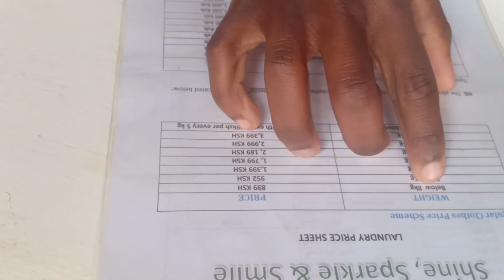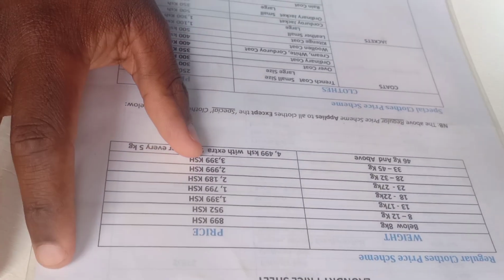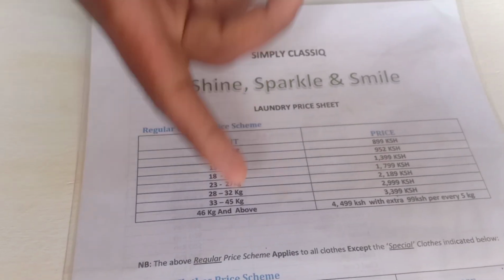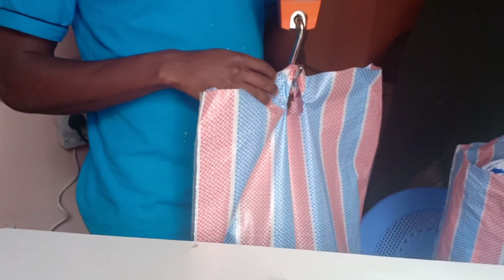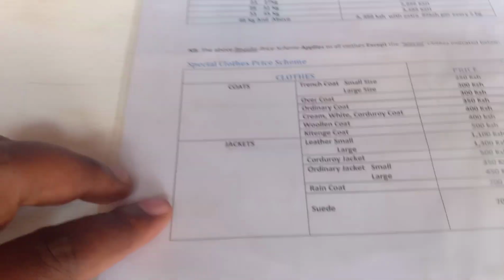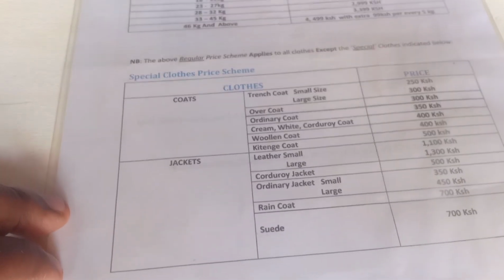Updates on Outering interchange Construction and Random drives in Roysambu Nairobi Kenya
oin me in my journey around Africa and the World. See the World through my lens.

ND Filters
Wide Lens

Lights
Best Lights
My Dream Light
Dream Light 2

Extra Accessories
Gopro 9 Extra Batteries and Charger
Gopro 8 Extra Batteries and Charger
Sony Extra Batteries
Hard Disk
Sony Mem Cards
Gopro and Drone Memory Cards

My Camera Bag